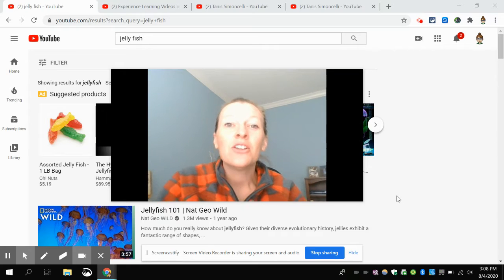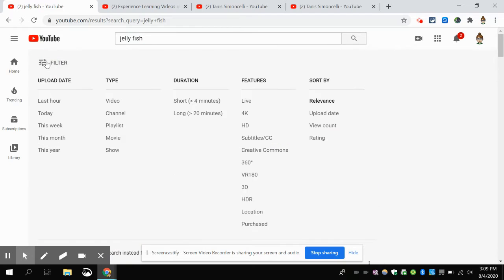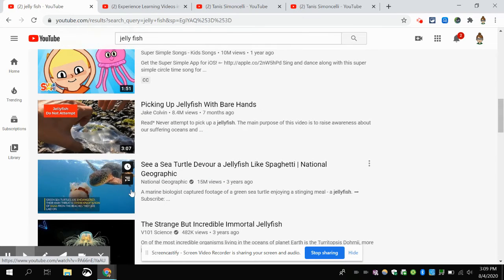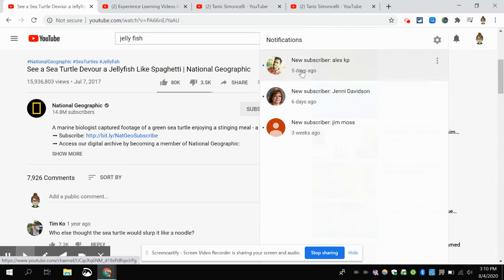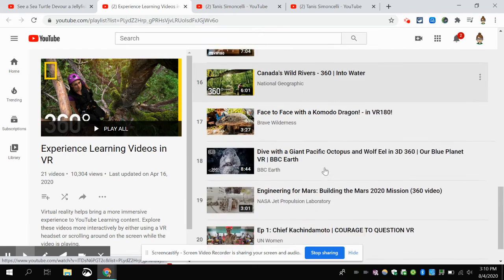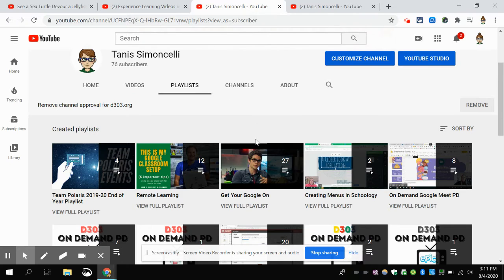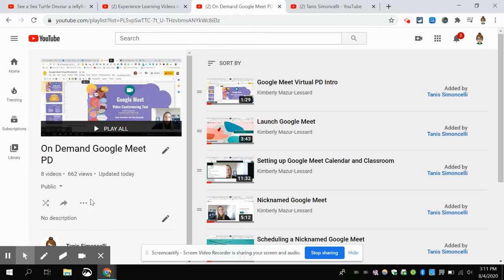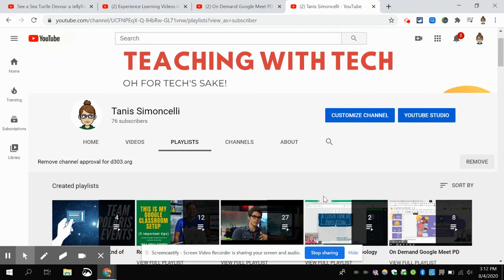Youtube Features for Student Engagement